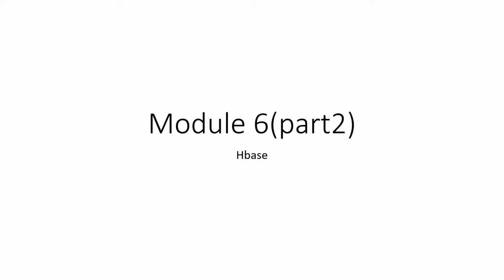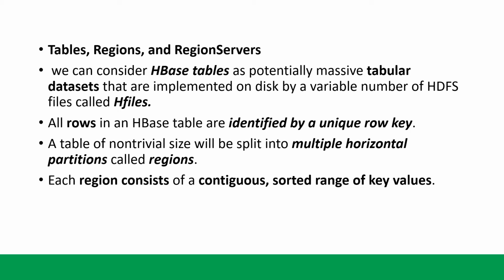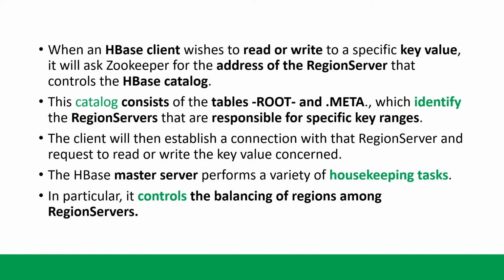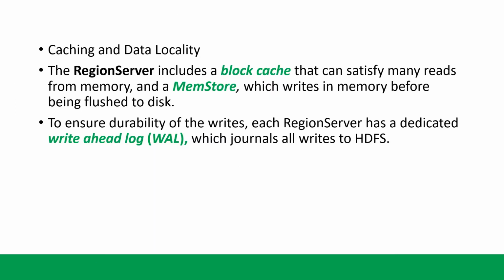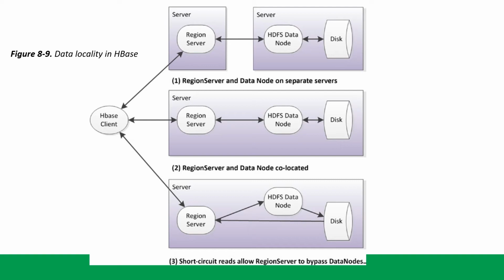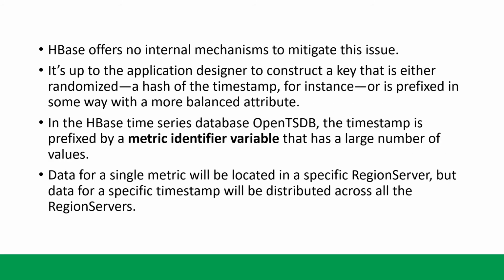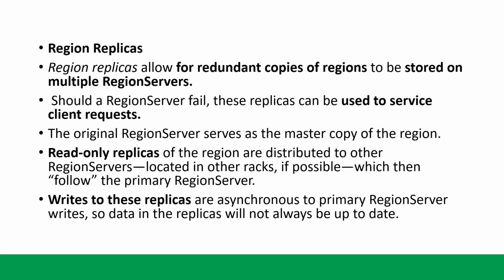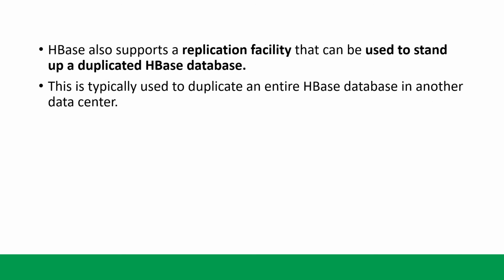MODULE 6 PART2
Introduction to Hbase